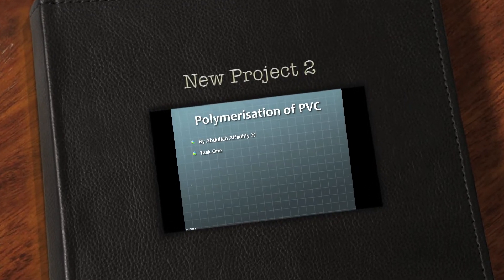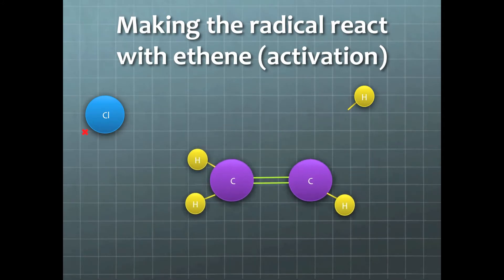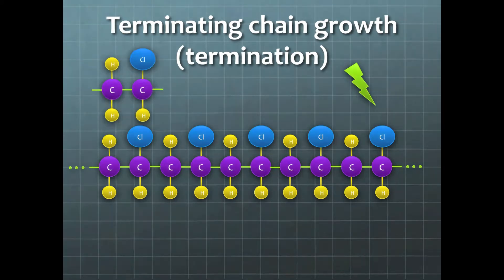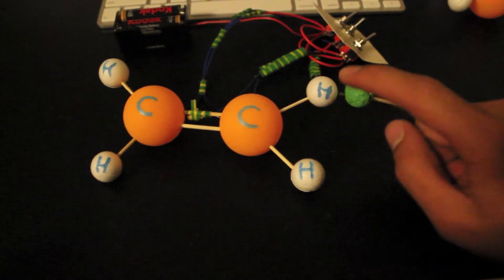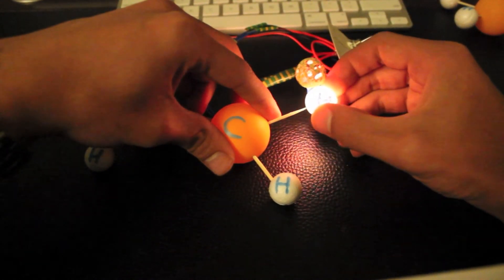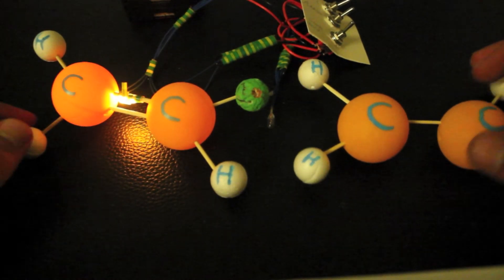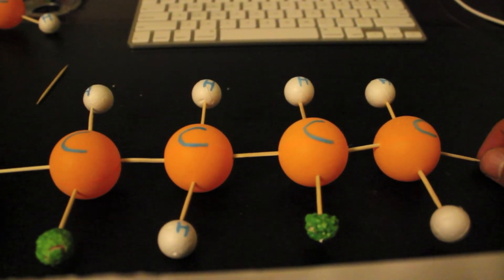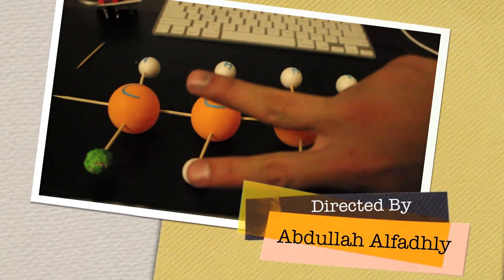Abdullah Alfadhly - Task one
chemistry assignment
ethene
plastic
polyvinylchloride production
alpha omega senior college
plastic production
chemistry model
chemistry computer simulation
hsc syllabus chemistry